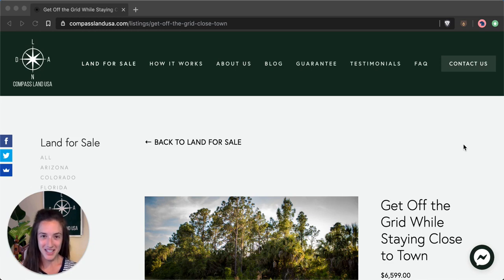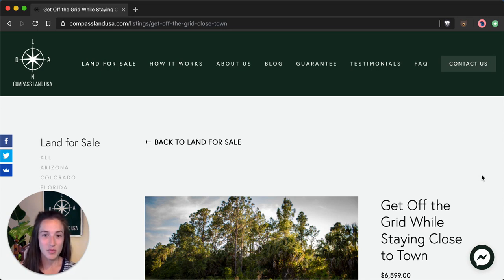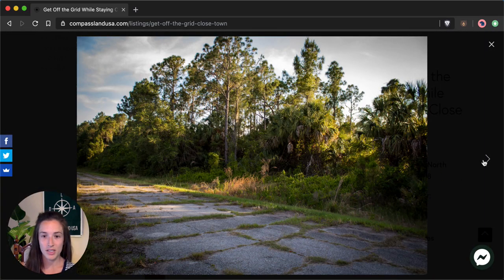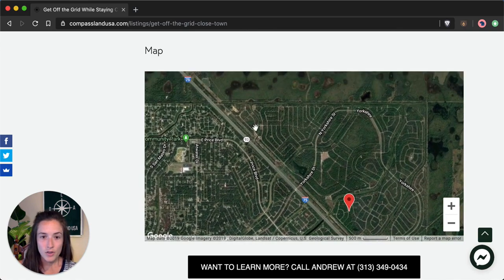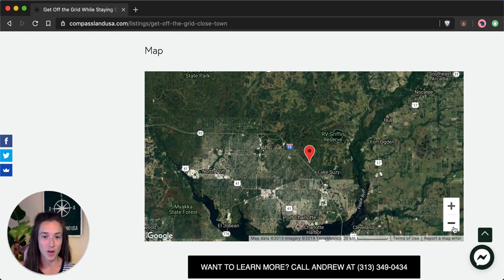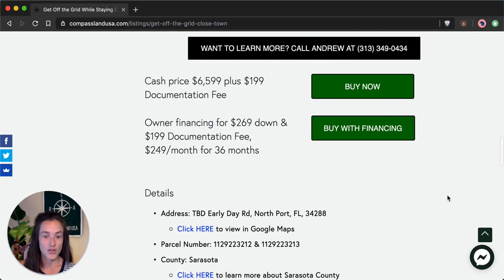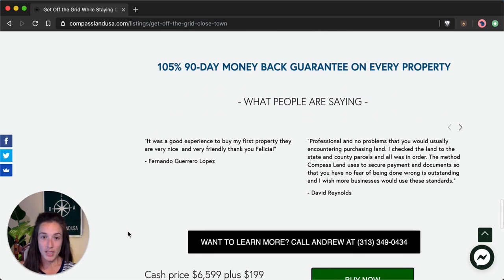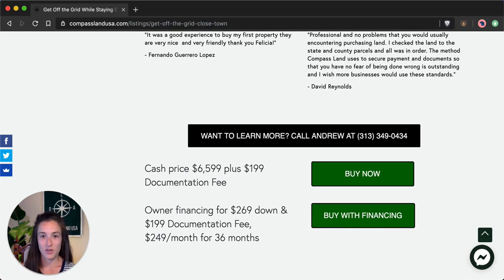Sold by Compass Land USA - Half Acre Florida Land Off Grid Near Trails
Owner finance land in Florida. This land for sale in Florida by owner, Compass Land USA. Property details and price in the description below.

Cash price $6,599 plus $199 Documentation Fee
Owner financing for $269 down & $199 Documentation Fee, $249/month for 36 months

Address: TBD Early Day Rd, North Port, FL, 34288

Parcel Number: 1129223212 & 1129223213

County: Sarasota

Legal Description: Lots 12 & 13, Block 2232, of 46 ADDITION TO PORT CHARLOTTE SUBDIVISION

Terrain: Mostly flat

Zoning: RSF2 - Residential single family

Power: Alternative sources (solar, wind, etc.). Power lines over mile away.

Sewage: Would be septic

Scrub Jay Zone: No

Flood Zone: No, Flood Zone X

Annual Property Taxes: $472/year total for both

Access: Paved road

Google GPS Corner Coordinates:

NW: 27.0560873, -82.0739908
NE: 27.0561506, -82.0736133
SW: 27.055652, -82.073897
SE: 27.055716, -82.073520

If you’re looking for great deals on rural and vacant land check out my where I help people like you easily and safely purchase raw and vacant land. I cover all closing costs and all properties come with a 105% 90-Day Money Back Guarantee. Owner financing available for all properties.